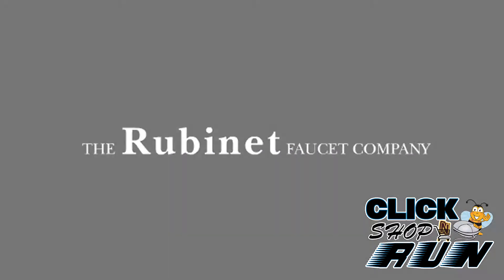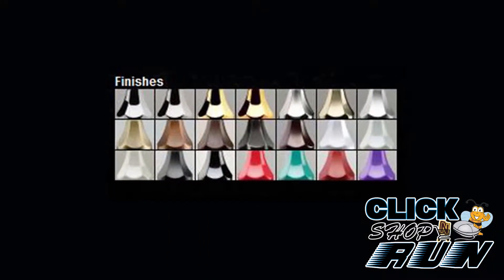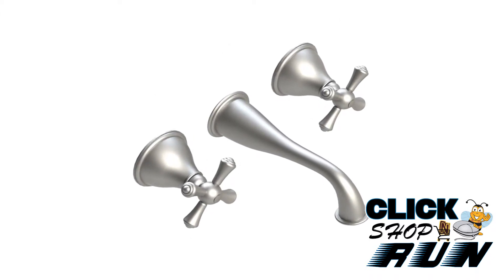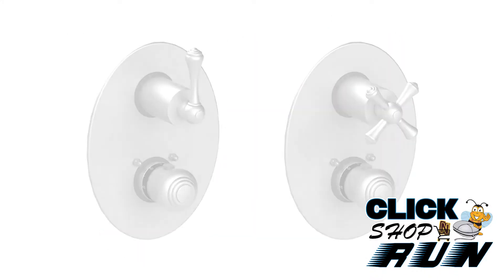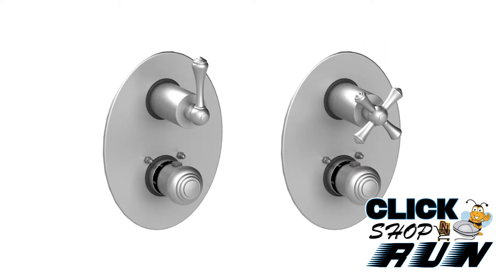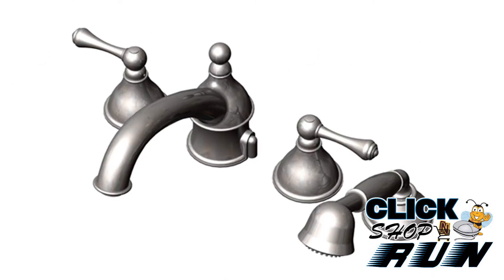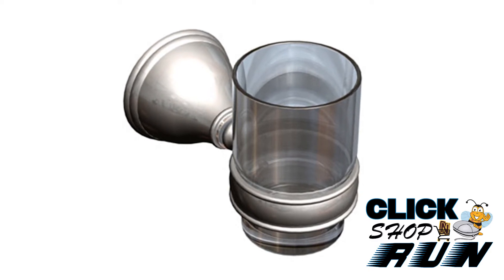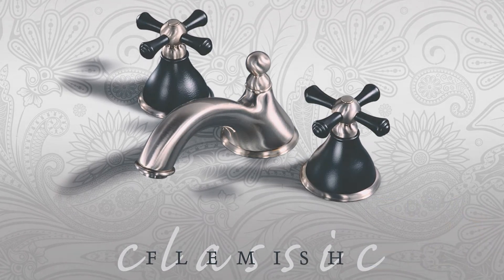Rubinet Flemish Collection Video Review -- Clickshopnrun.com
A Flemish collection bathroom faucet by Rubinet gives you a traditional design and quality you need. Buy a matching floor mount tub faucet, wall mount faucet, tub filler, thermostatic shower system, and accessories now